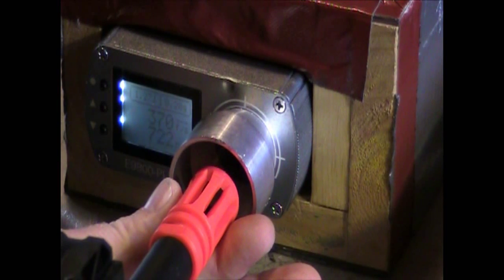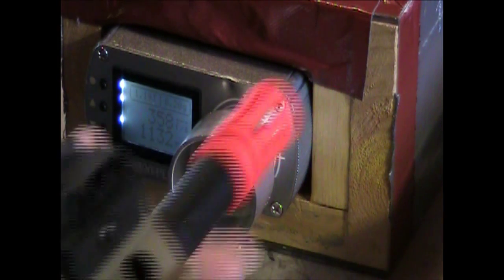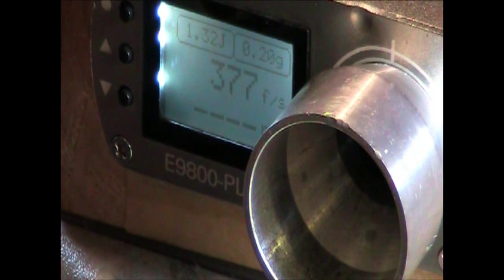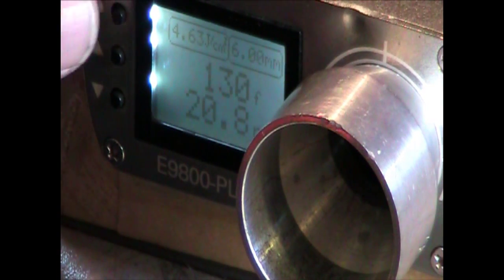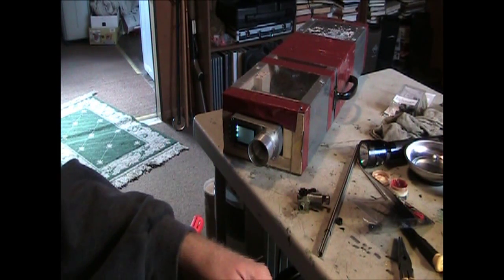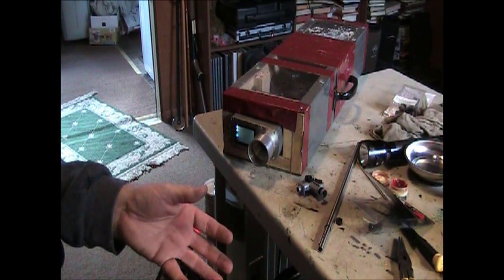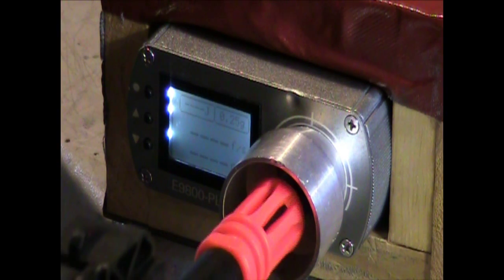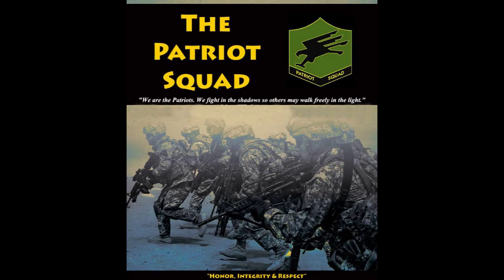*AIRSOFT HOBBY* - AJ's Valken Battle Rifle Upgrade #3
New parts in his Valken Battle Rifle

-New Hop Up unit
-New Bucking/Nub
-New M115 Spring
-New Cut off Lever

Working decent now. "All Guns, Accessories and Game Play featured on this channel are for use with AIRSOFT REPLICAS which can not be Modified or Used for Real Ammunition."